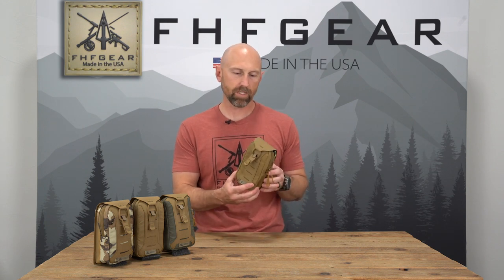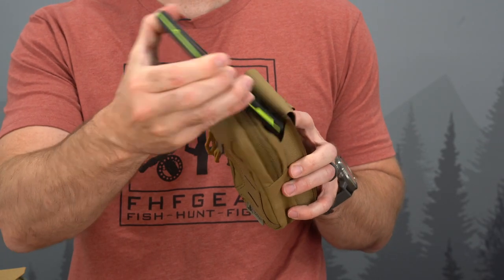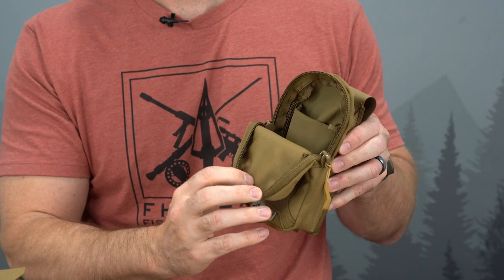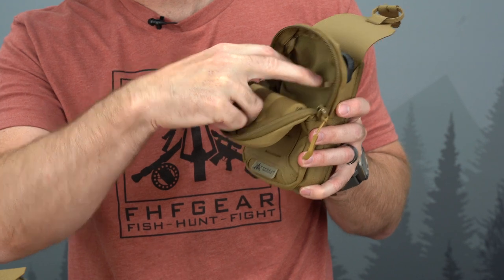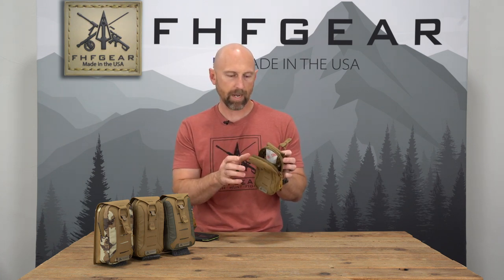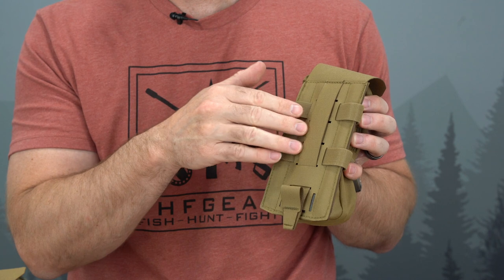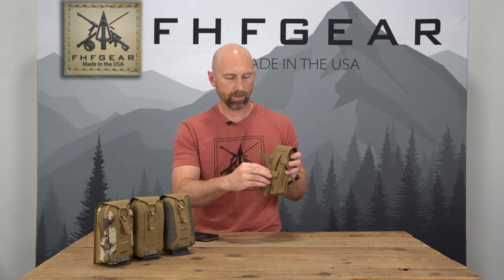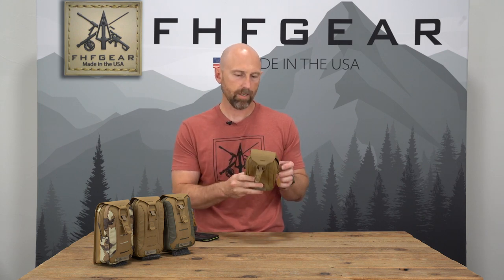FHF Gear NAV Pouch for smartphones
Paul explains the features and updates to the NAV Pouch formally known as the Tech Pouch.  This is an insulted and padded cell phone pouch built to give quick and easy access to your navigation and tech equipment.  Cell phone, batteries, GPS, etc.   Launching May 26, 2021.